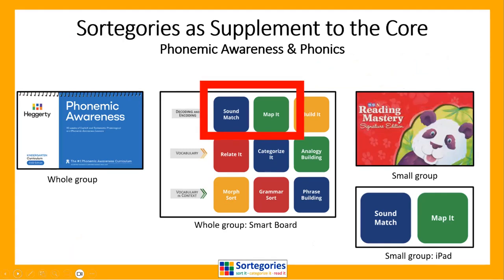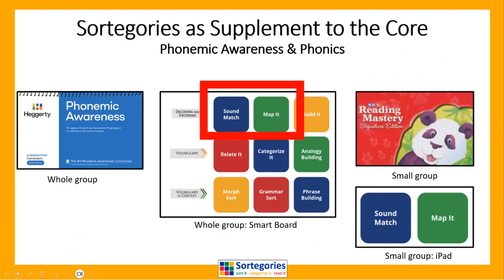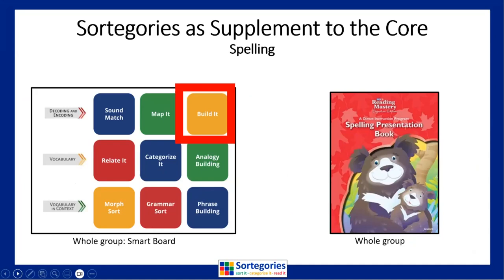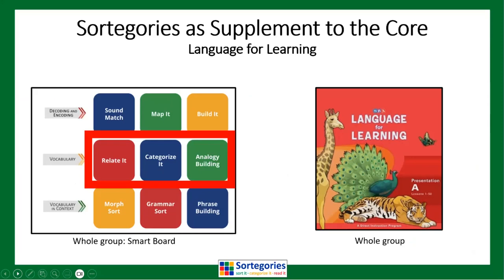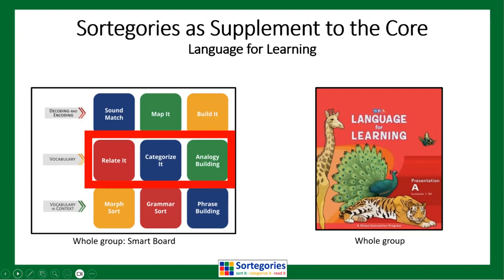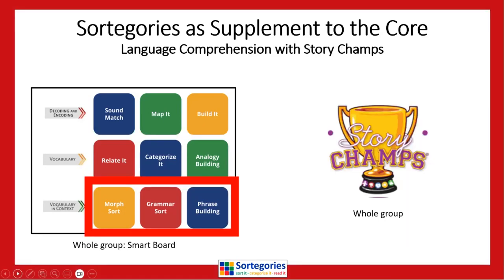Sortegories in Kinder Spec Ed SLP Classroom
Sortegories Row 1 - Foundational Skills - is used whole group on the Smart Board as a warm up to Direct Instruction using Reading Mastery

Sortegories Row 2  - Vocabulary - is used as a warm up to Direct Instruction Language for Learning

Sortegories Row 3 - Syntax - is used as a warm up to Story Champs Narrative Language lessons.

Sortegories is also used as an intervention to target individual IEP goals using suggestions provided in the Sortegories User's Guide